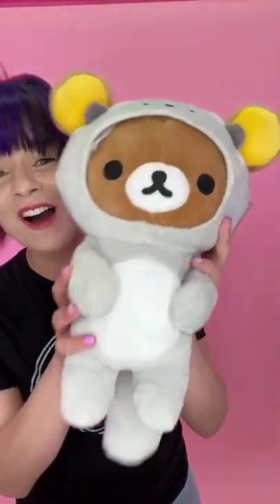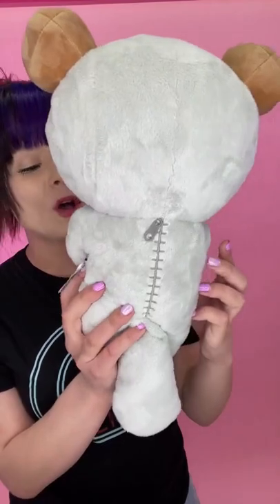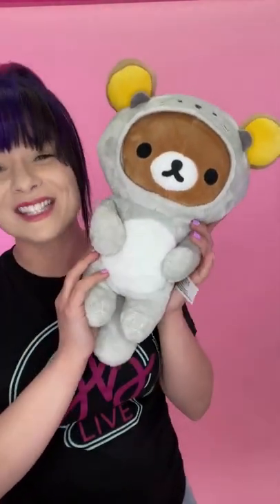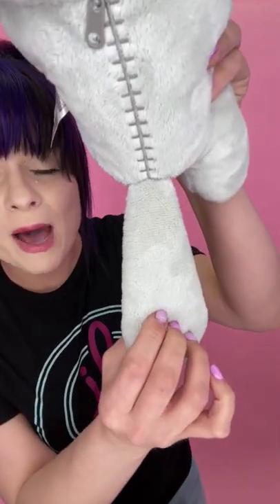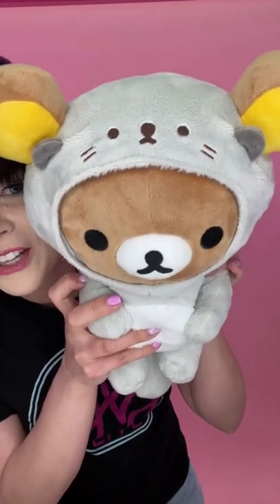Product Review: Rilakkuma Sea Otter Plush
Rilakkuma is dressed up as a gray sea otter with a long fluffy tail. Play and swim with Rilakkuma as you drift off to sleep.

San-X Authorized and Licensed
13" Tall Plush
Ages 3+
Who is Rilakkuma?

This bear costume, known as Rilakkuma came out of nowhere and visited Kaoru’s house one day. Even now without plans, this costume hangs out at her place and disturbs her by not doing anything everyday but gives her some life advice occasionally. Rilakkuma’s favorite food is special sweets from local rice dumpling store and Rilakkuma’s weakness is summer season.